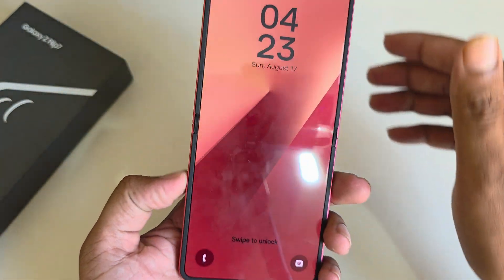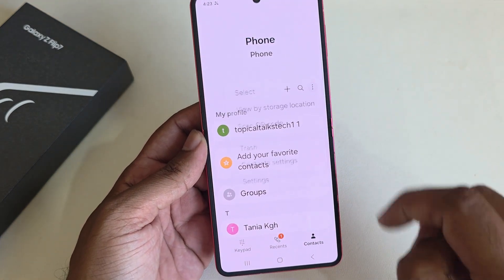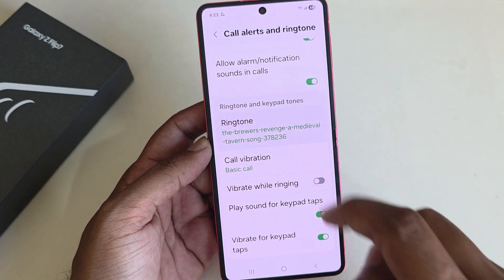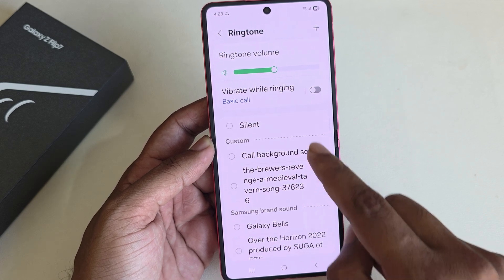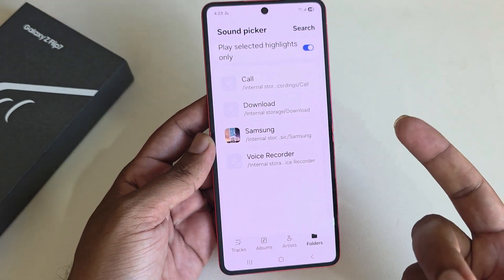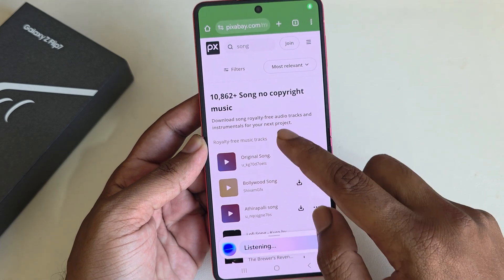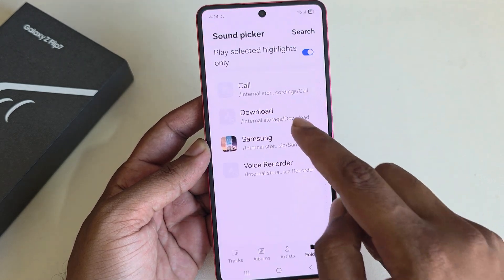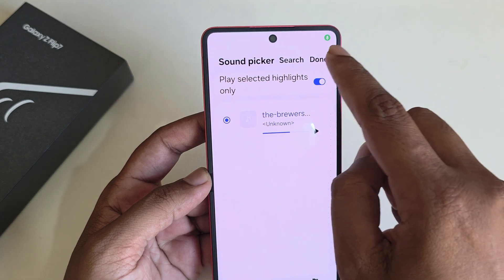Samsung Z Flip 7: How to set song as ringtone Samsung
Learn how to set a song or any song as custom ringtone on your Samsung Z Flip 7! Get step-by-step instructions for customizing your device today!